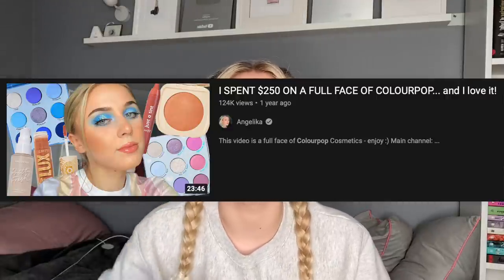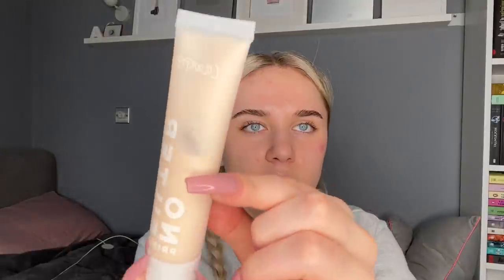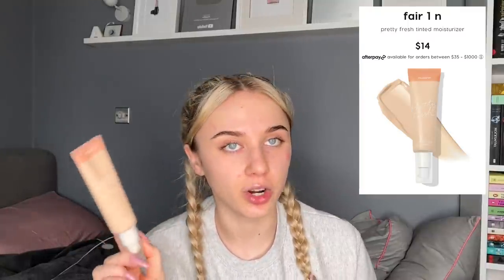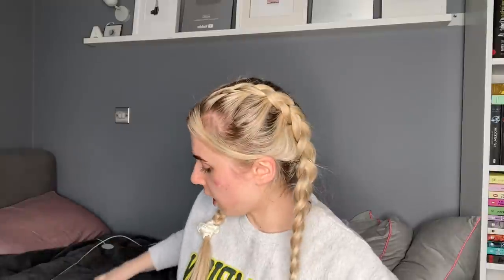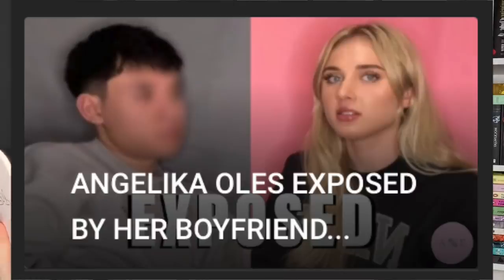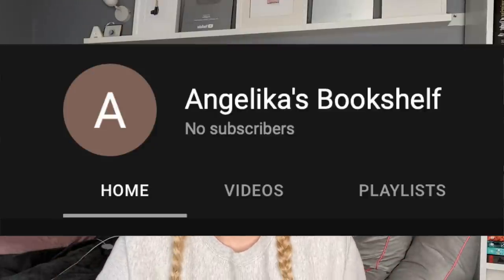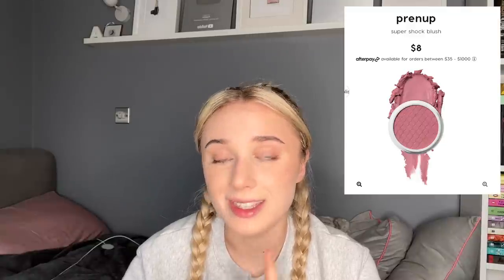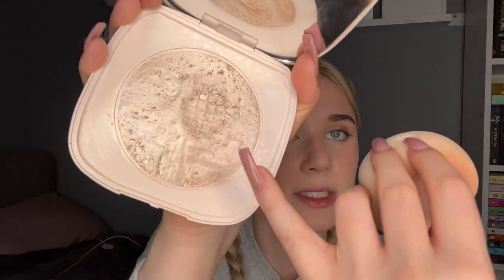I SPENT $300 ON A FULL FACE OF COLOURPOP COSMETICS! (Spring/Summer makeup)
This video is an updated full face of Colourpop makeup for Spring/Summer!!

Products used:
No filter primer
Tinted moisturiser (1N)
Concealer (W15)
Super shock blush - prenup
Super shock highlight
No filter setting mist
Blush crush palette
Act natural mascara
Lippie duo kit - Lolli pop
So Juicy lip gloss